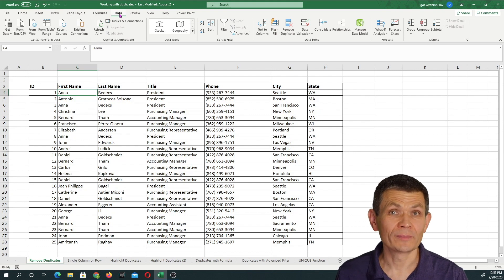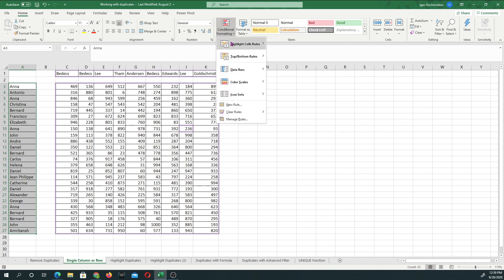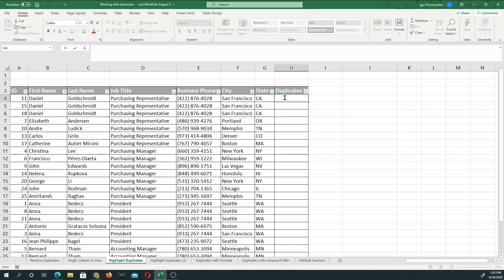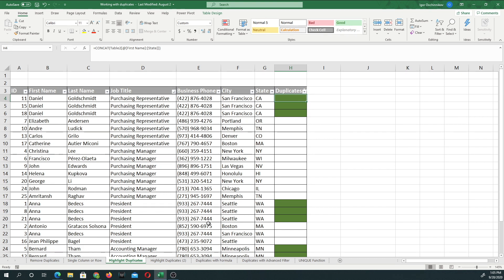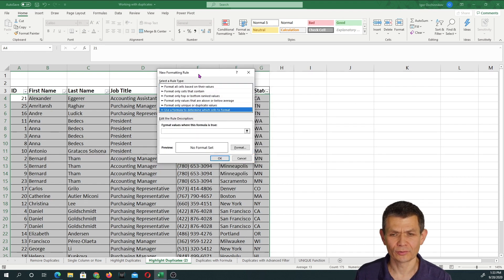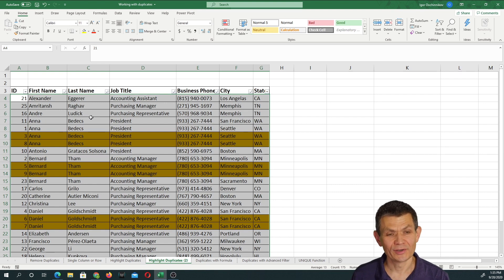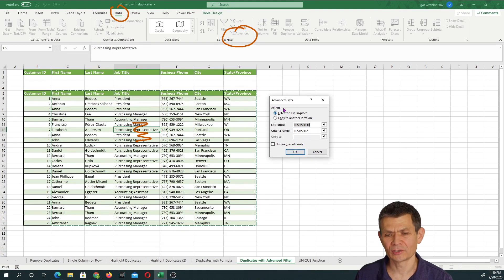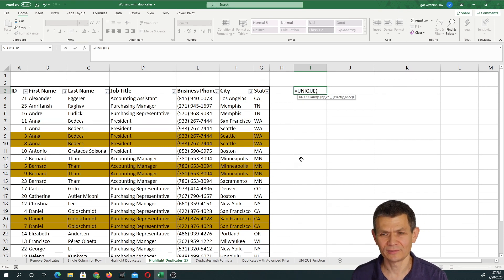How to Deal With Excel Duplicates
Watch this Excel tutorial and get ideas about how to remove or display or highlight duplicates.